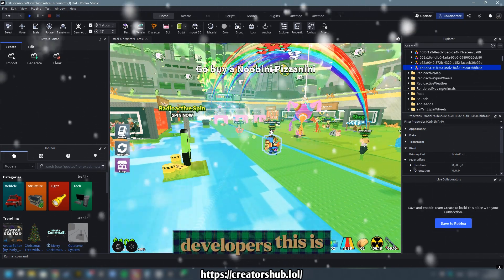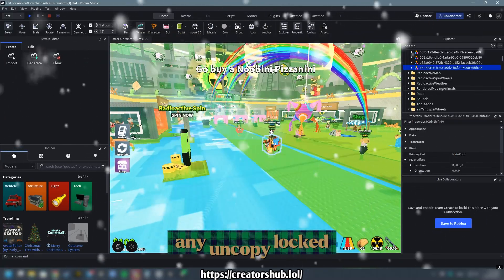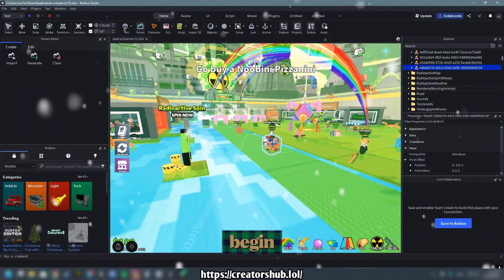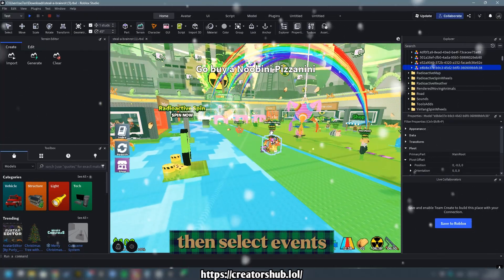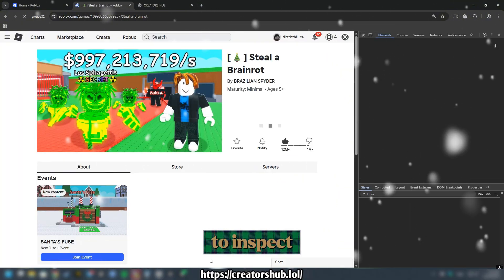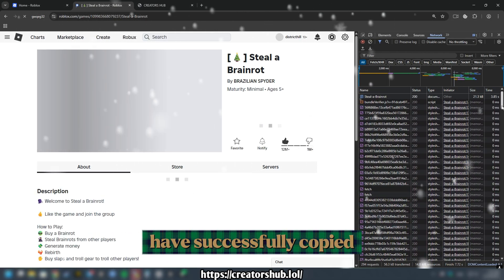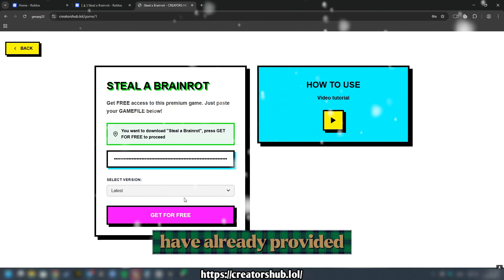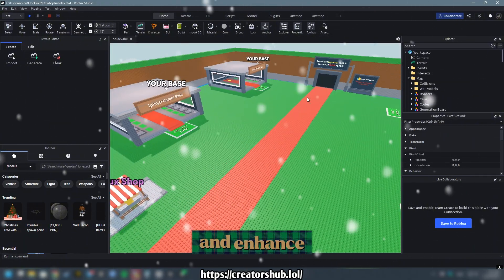🎅FINAL* Steal A Brainrot Uncopylocked | Santa Fuse | Game Copier | Roblox Studio Tutorial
⚠️ Some problems may be related to the fact that requests may come from ALT accounts. To avoid problems, use accounts with at least 3 badges+.

0:00 Introduction
0:12 Tutorial
1:04 Result

Learn how to steal a Brainrot uncopylocked project using Roblox Studio tools and manual recreation techniques.
In this tutorial, we explore how developers attempt to steal a Brainrot uncopylocked game setup, including UI, animations, and core mechanics. Whether you're building your own version or analyzing how others steal a Brainrot uncopylocked structure, this walkthrough will help.